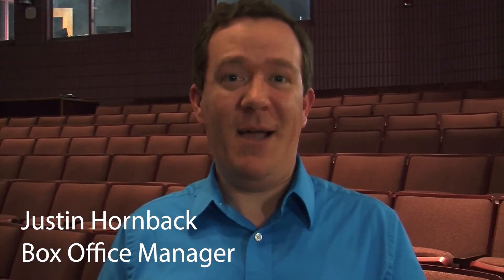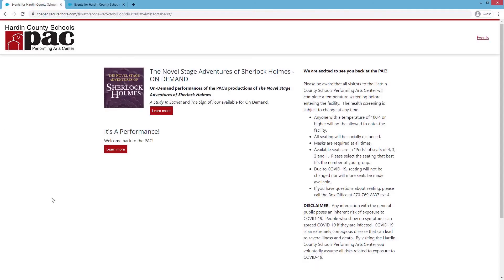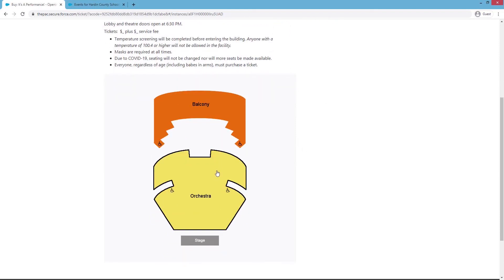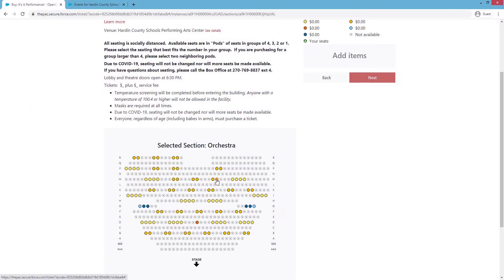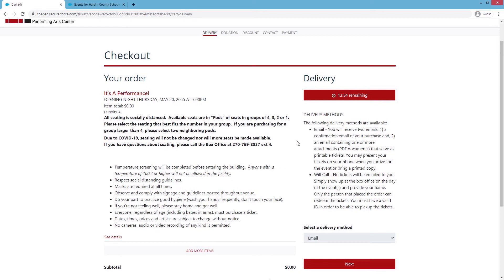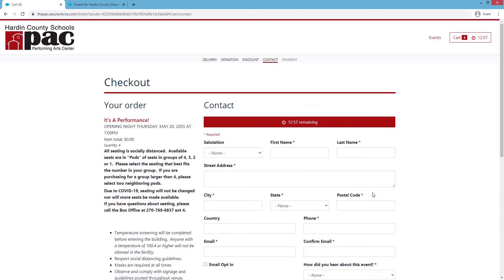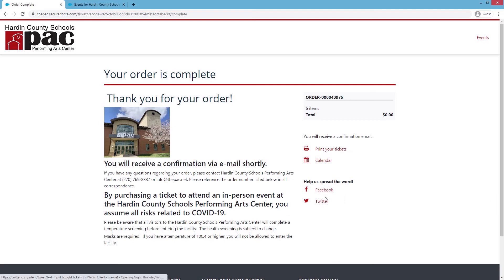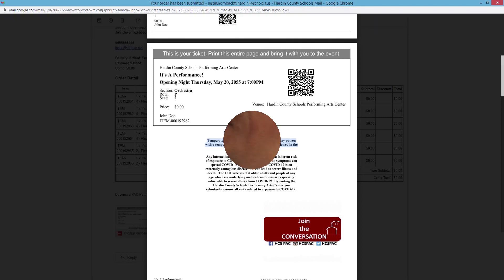How To Buy An In-Person PAC Ticket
Coming to see a show at the Hardin County Schools Performing Arts Center and sit in the house?
This video is intended to help make your ticket buying experience faster and easier.